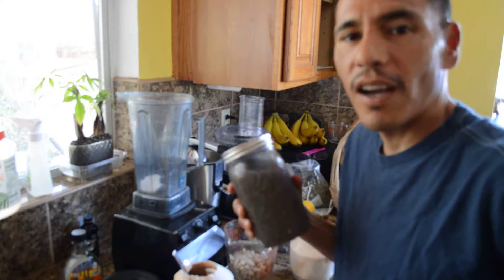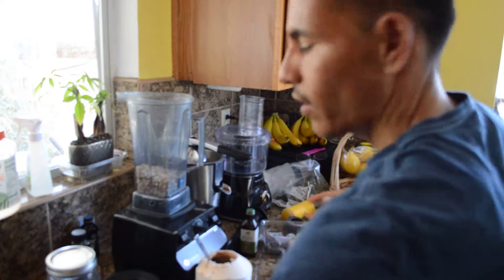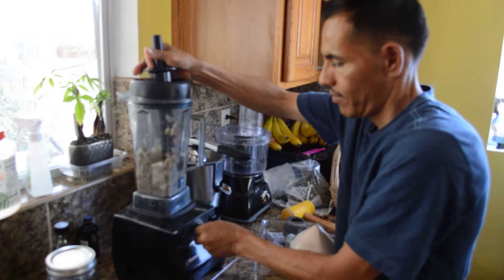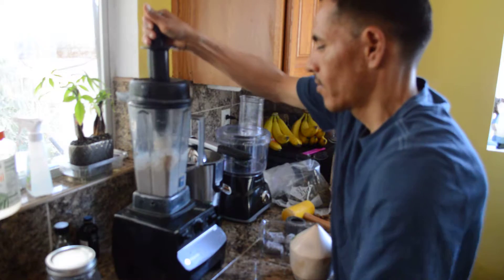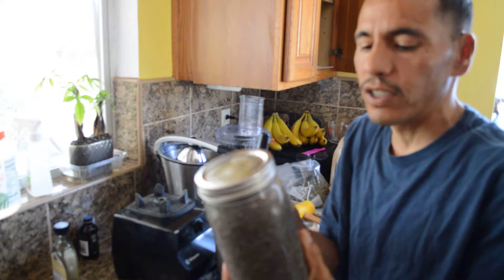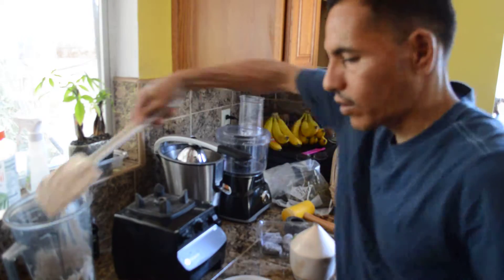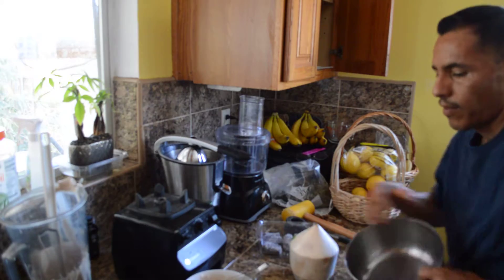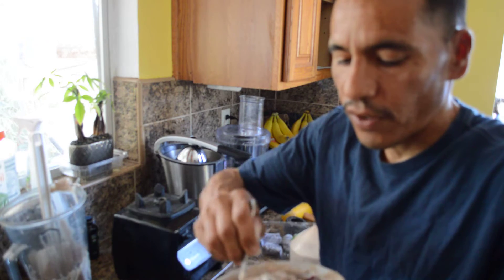Chia Creamy Fruit Salad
Chia water mix, coconut water and the meat, cashew, dates, almond extract makes the cream, add fresh fruit of your choice, raspberry, blueberry, strawberry, cherries